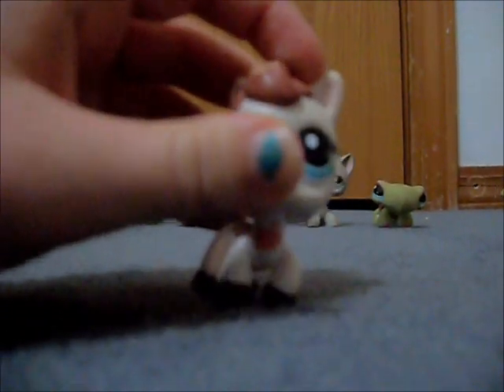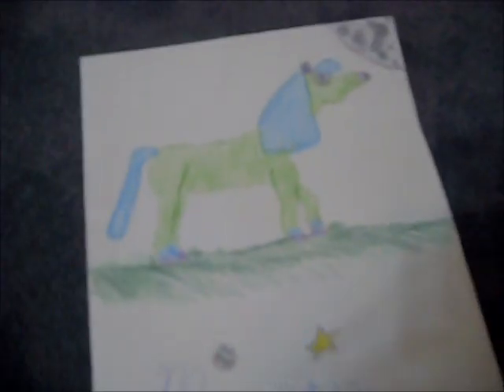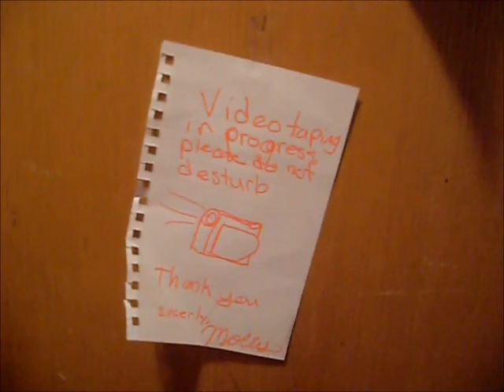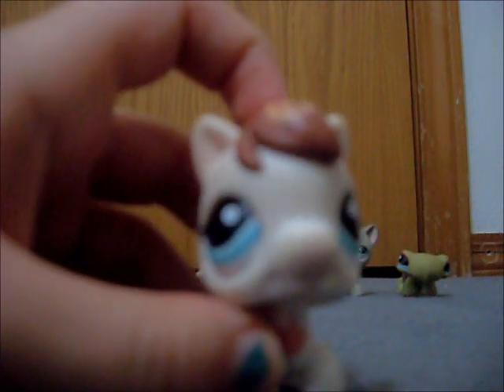Hello, I'm Lpspickleproductions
Hello, im new to the youtube world so this is my first video, im going to start s series, but, of course, i need a idea, PLEEEAAASSSSE HELP!!!
P.S fanacylandfilms, you ROOOOOOCCCCKKKK!